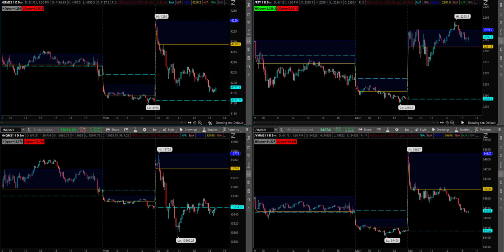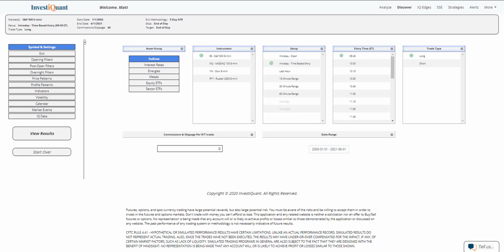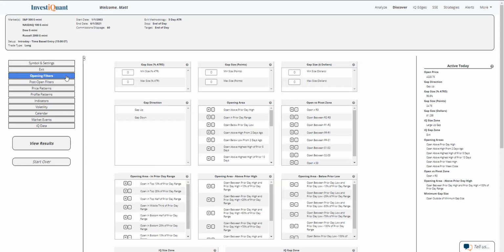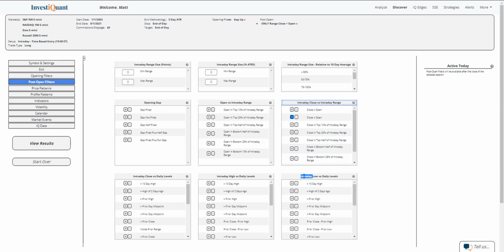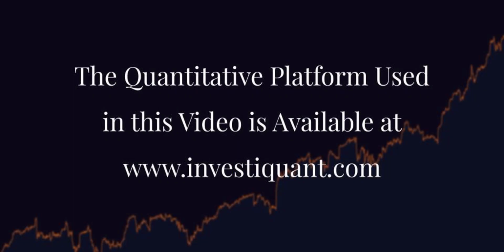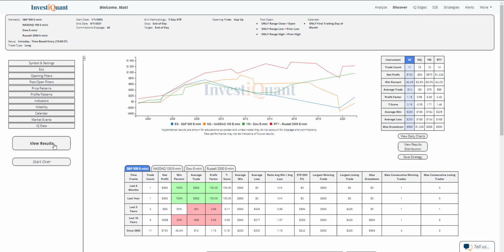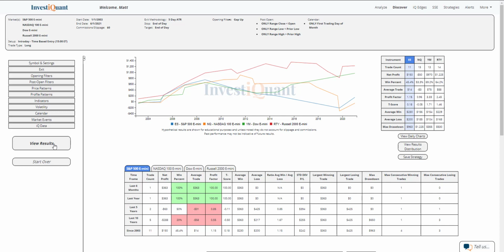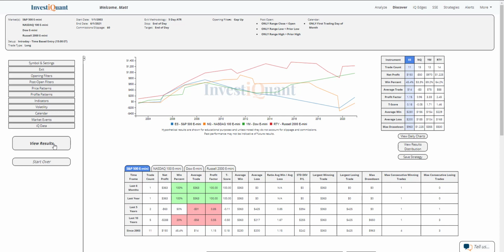The markets sold off quickly following the sizable up gaps to start the month...